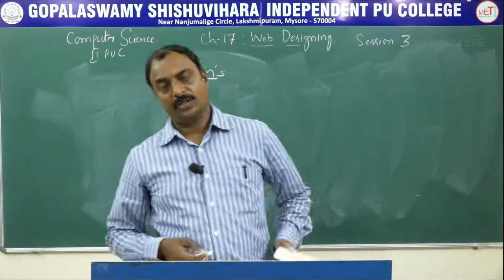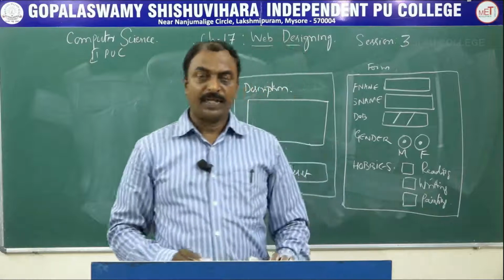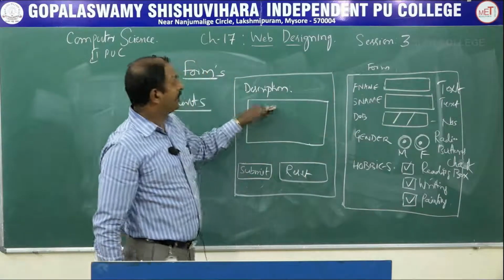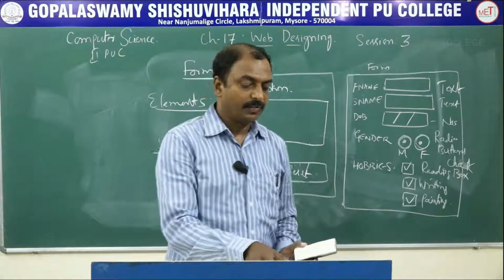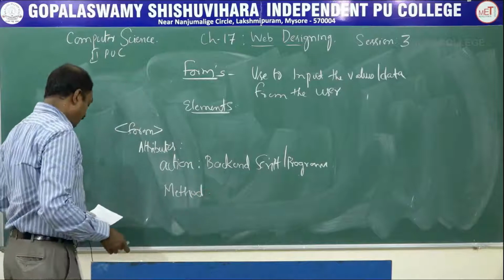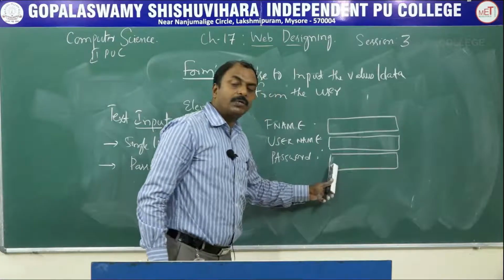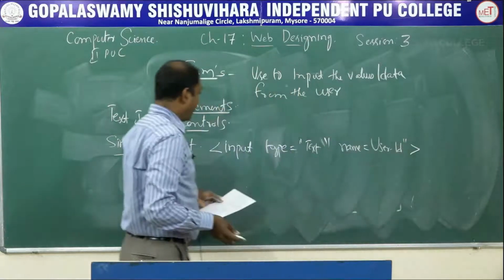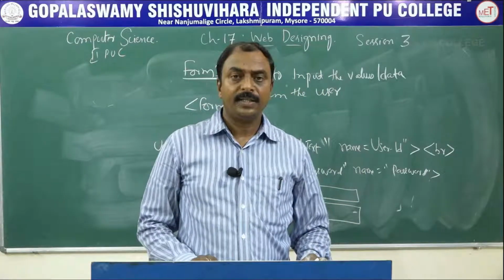COMPUTER SCIENCE | II PUC | CH 17 | WEB DESIGNING - FORM | S03A